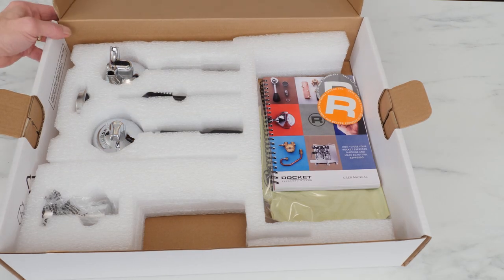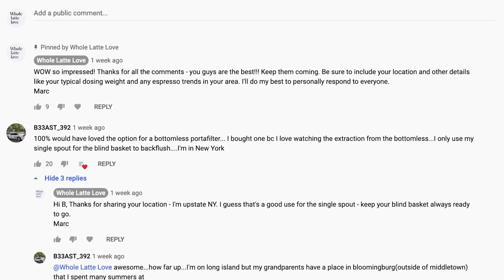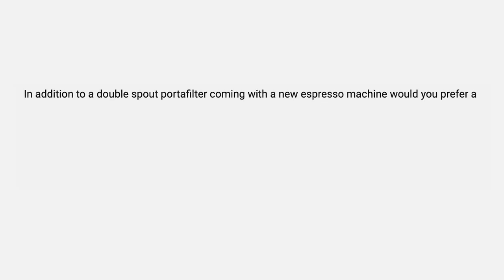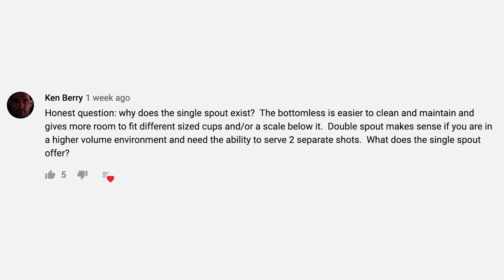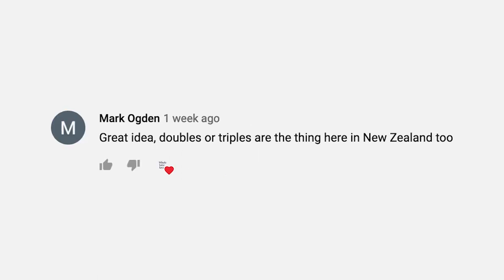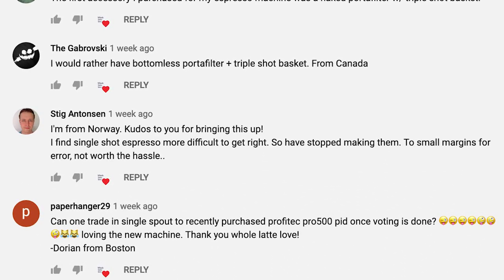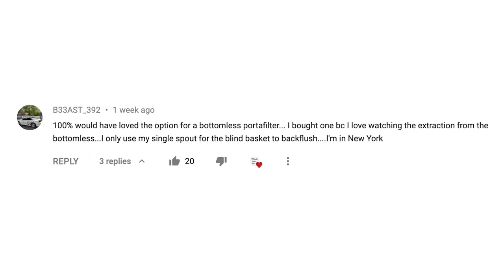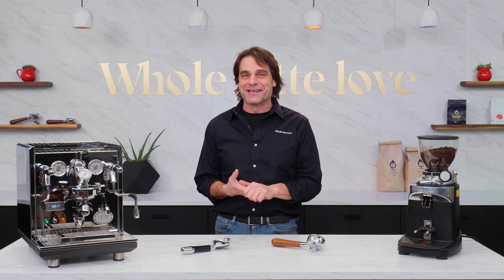Poll Results: Espresso Portafilters and Filter Baskets - Bottomless Triple or Single Spout?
Poll results! Bottomless portafilter with triple shot filter basket or single spout with single basket? Find out what people prefer with a new espresso machine. More than 1,000 votes in our community poll and over 300 viewer comments reveal a clear preference. Plus find out how people are using single spout portafilters.